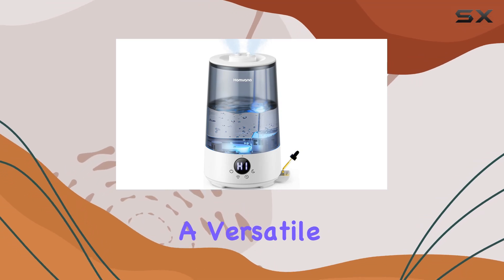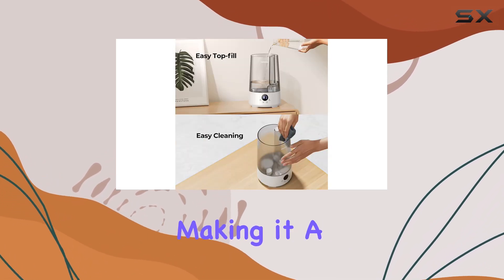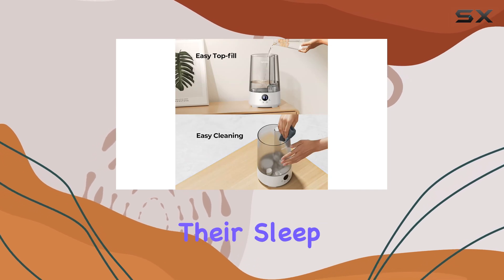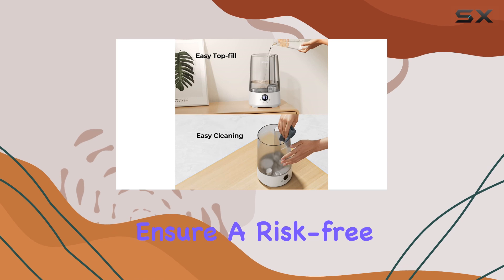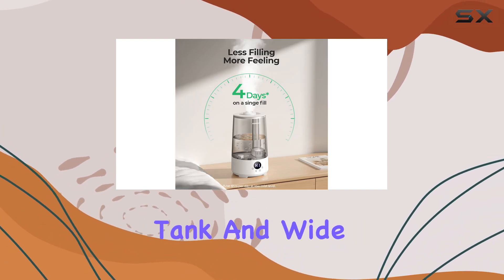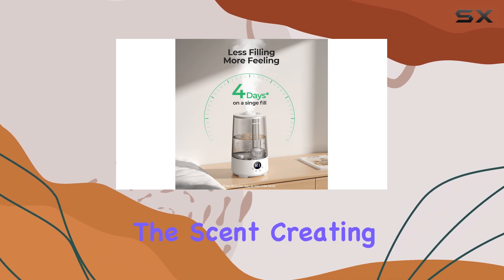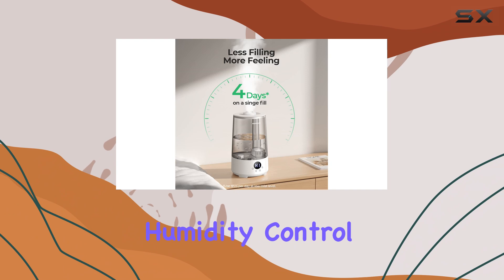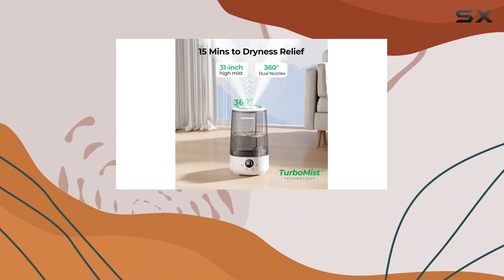Homvana Humidifier: The Ultimate Sleep Companion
0:00 Intro
0:07 Review

Things that we mentioned in this video:
Homvana Humidifiers for Bedroom Home : B09LM1588Z